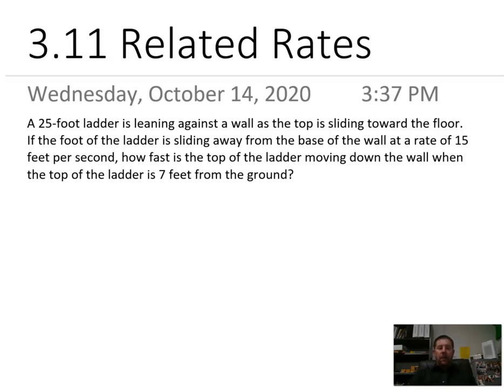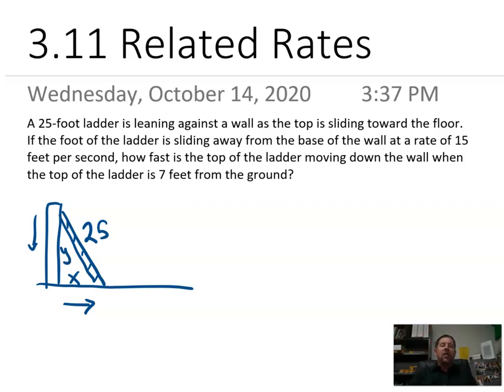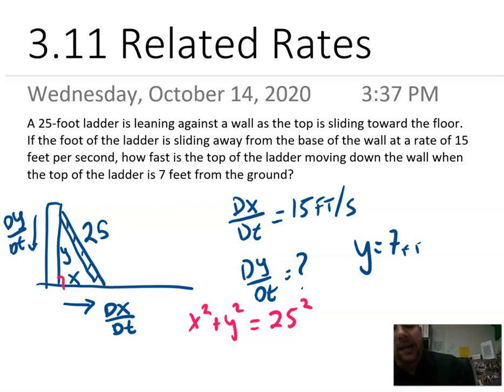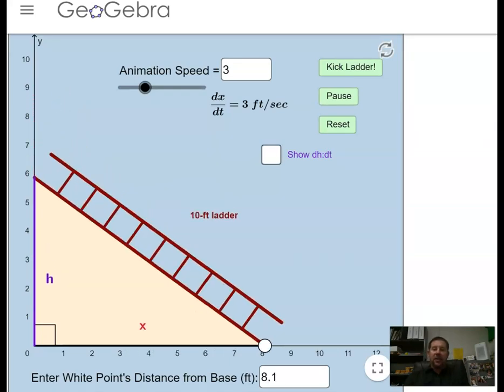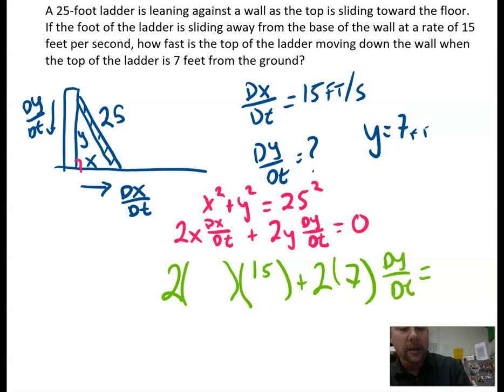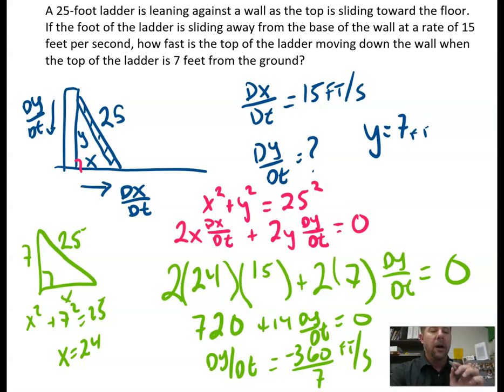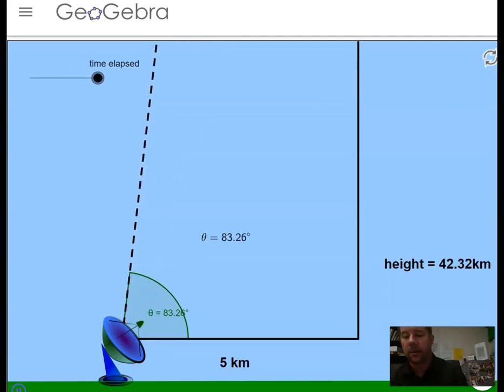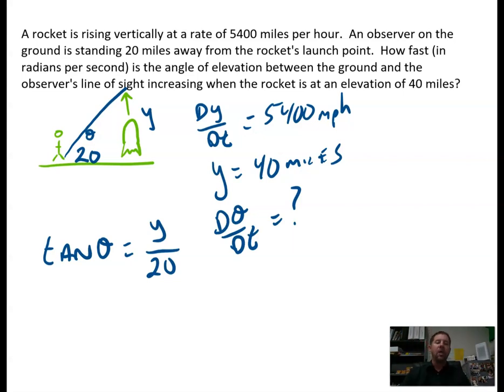Related Rates (part 1)